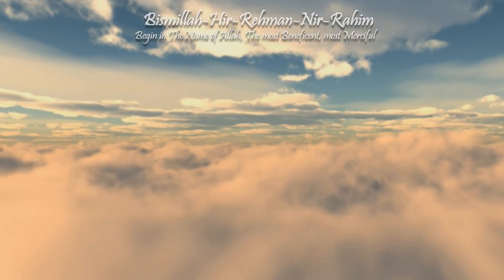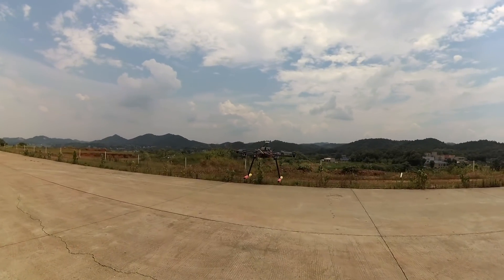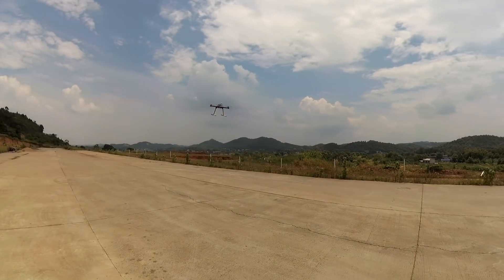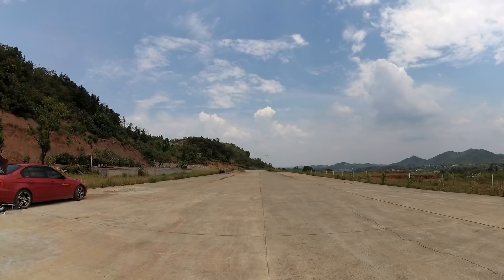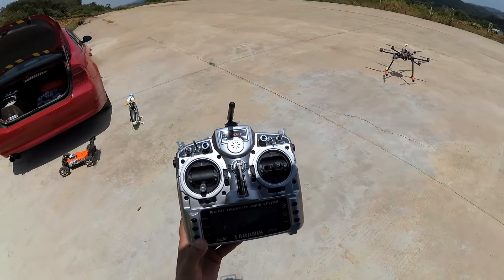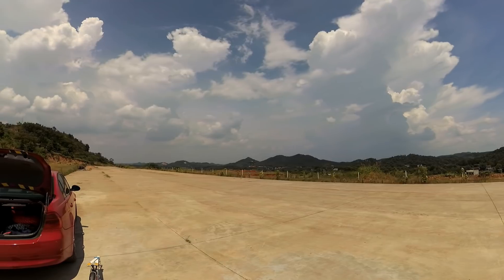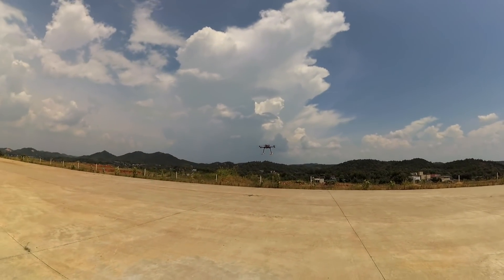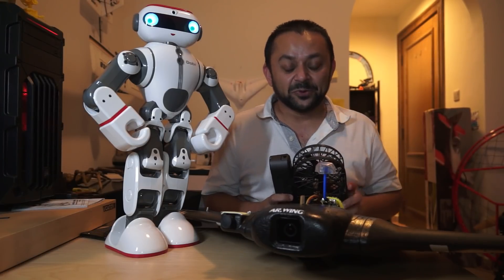OFM Hunter H700LR Hexacopter 40 Minutes Flight Endurance Testing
OFM Hunter H700LR the Long range Hexacopter offered 40 minutes of flight endurance without camera payload. with camera payload it could offer more than expected flight times. those were golden times for building custom drones.